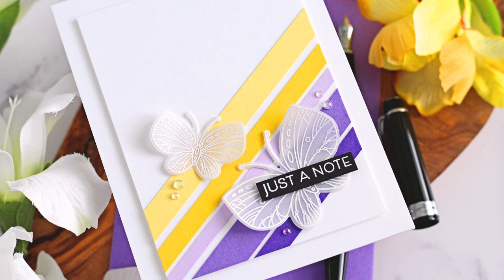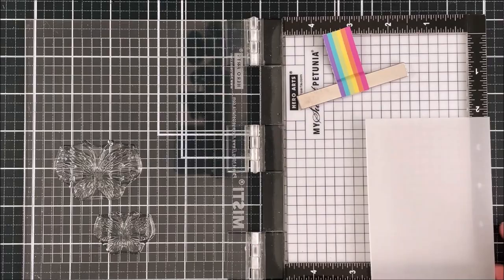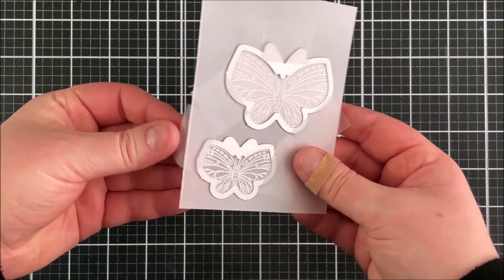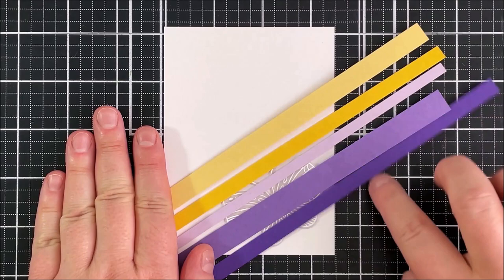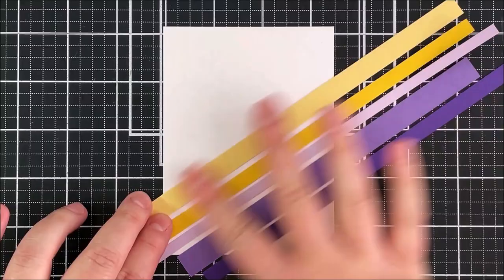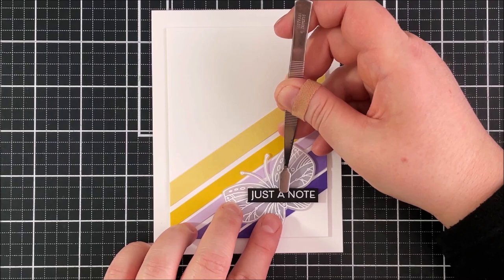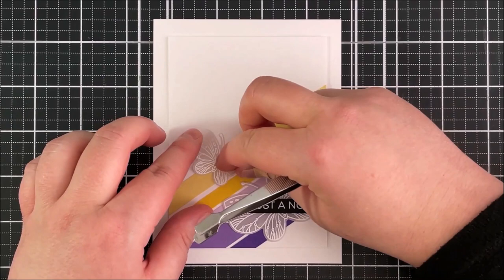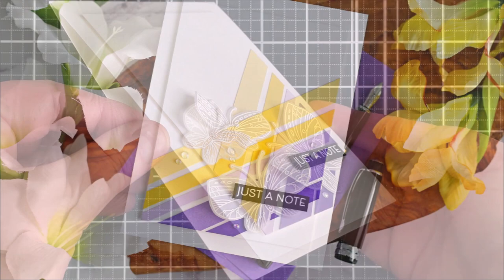Just a Note with Michelle Short | Creating Heat Embossed Vellum Butterflies